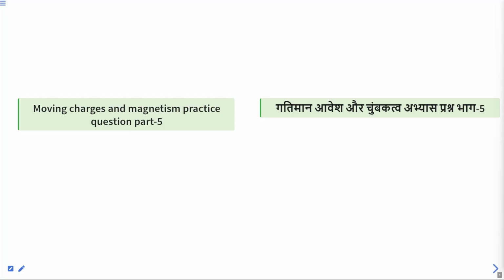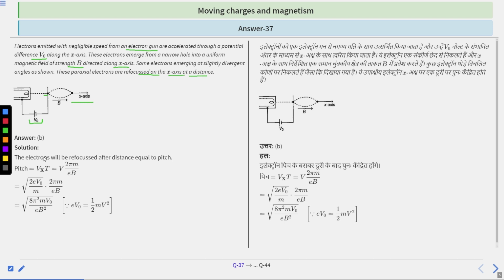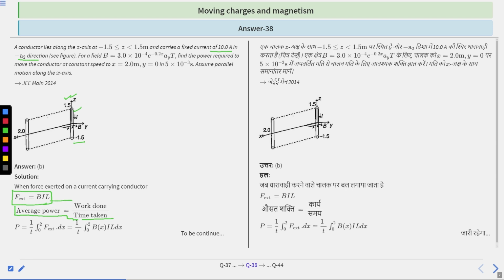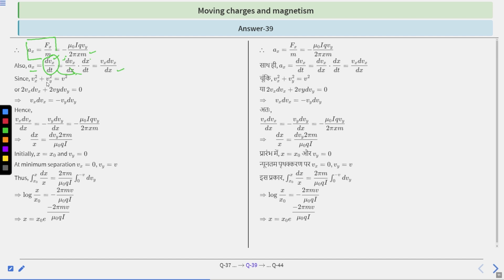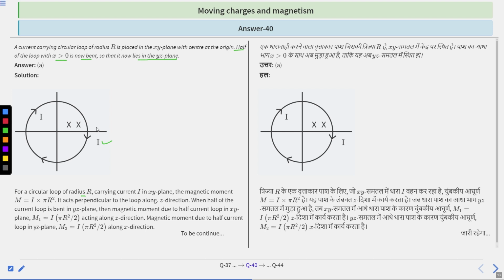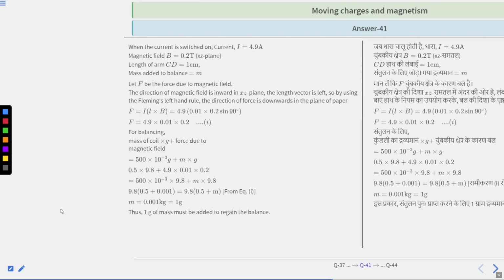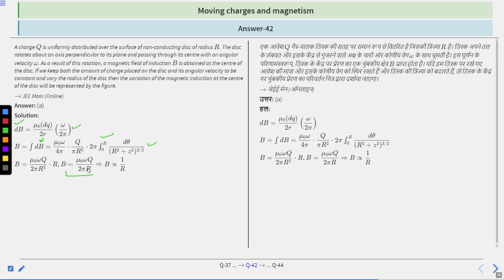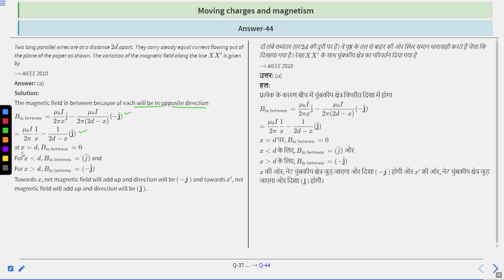Moving Charges and Magnetism Practice Question Part 5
Subject: Physics
Programme Name: Moving Charges and Magnetism
Course Name: Engineering

In this lecture, we have discussed practice questions for JEE main exam from chapter moving charges and magnetism.

📡 Key Features:
Syllabus-based Content